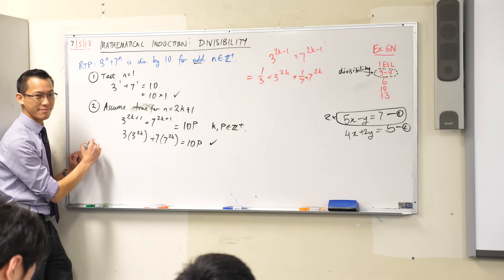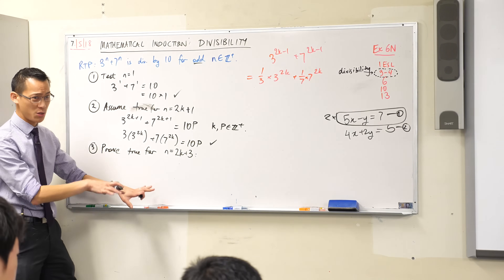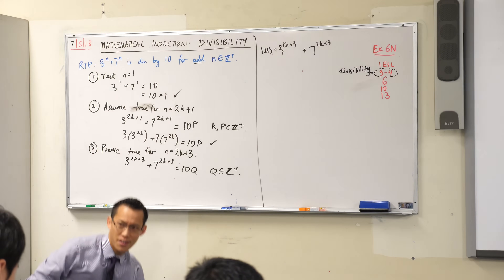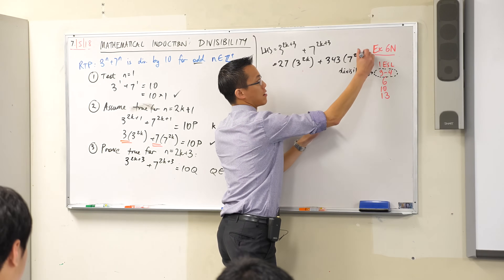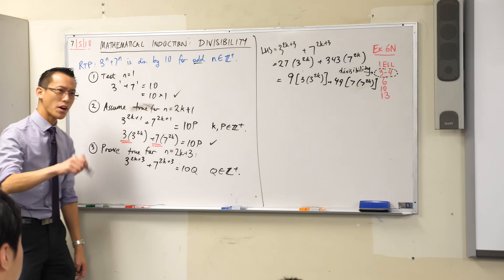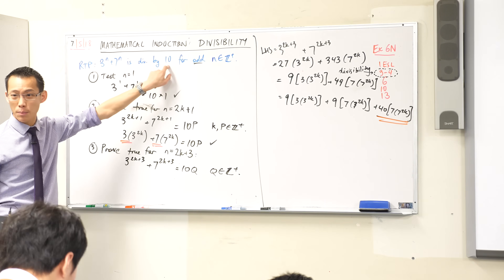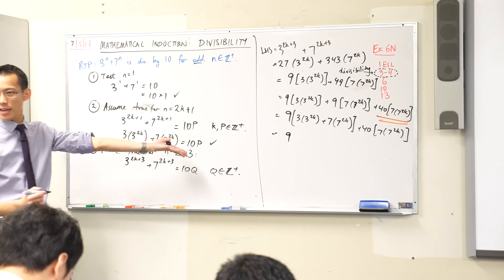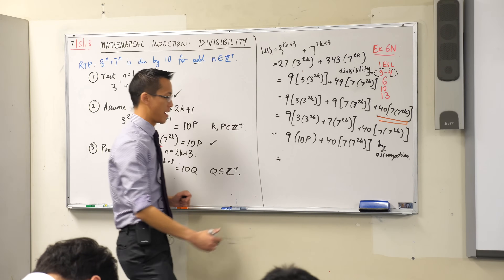Mathematical Induction Proof - Odd Integers (2 of 2: Proving the k+1 case)